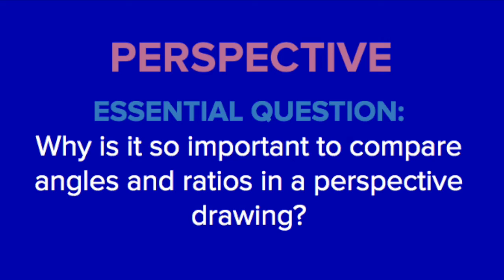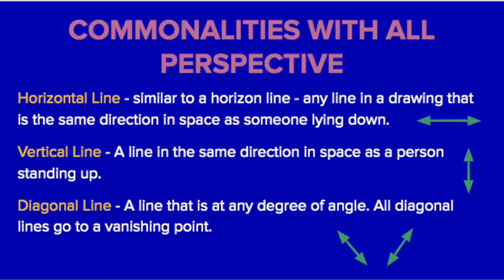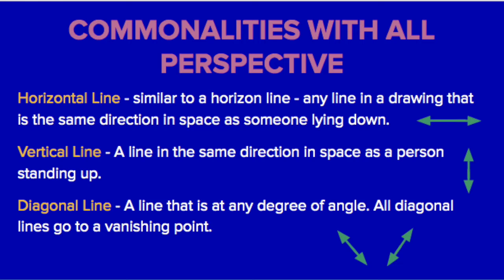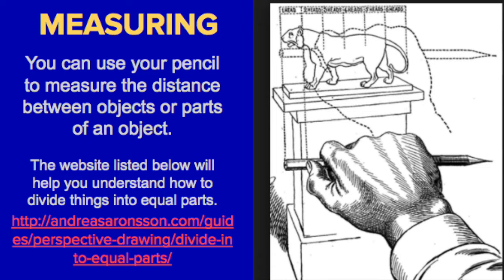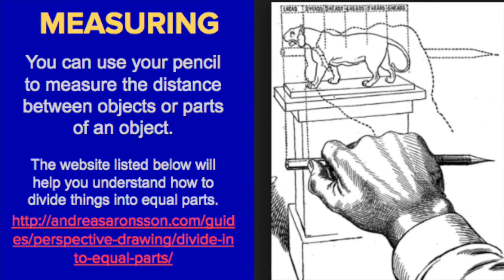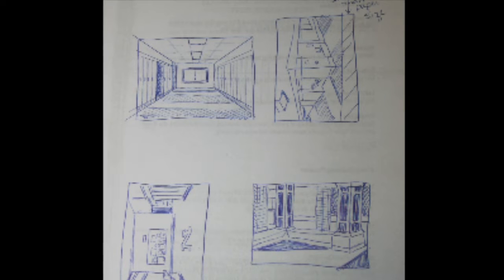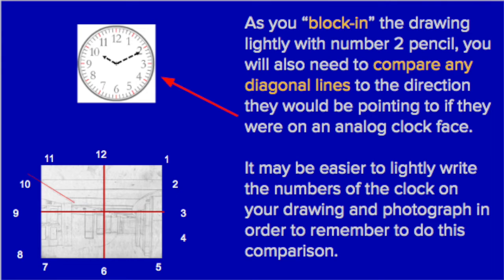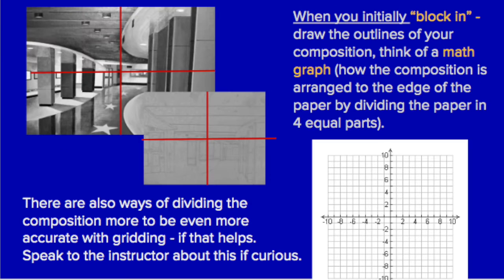Three Point Perspective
This video explains how to start a three point pesepctve drawing.